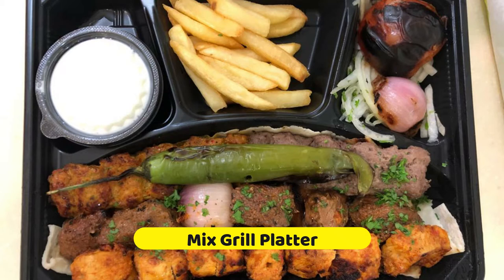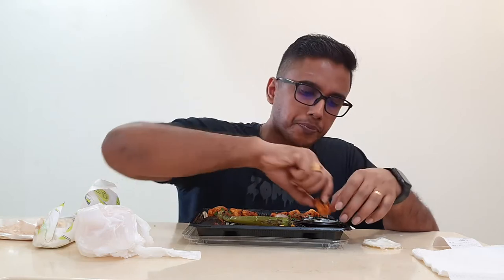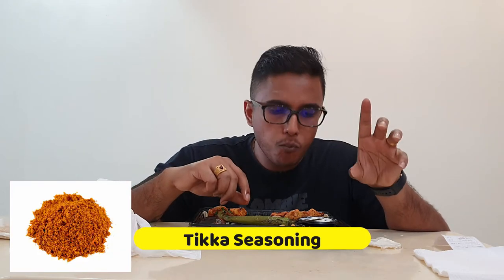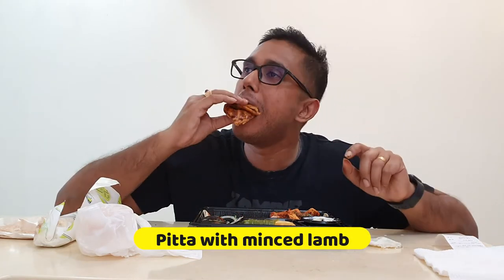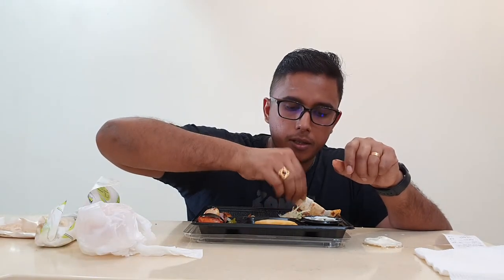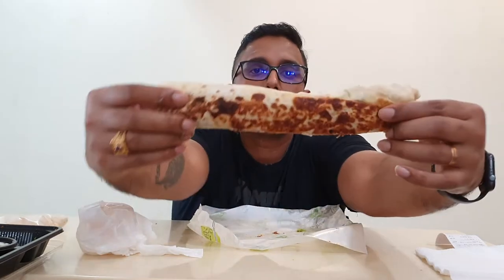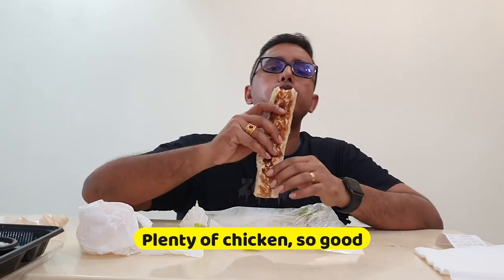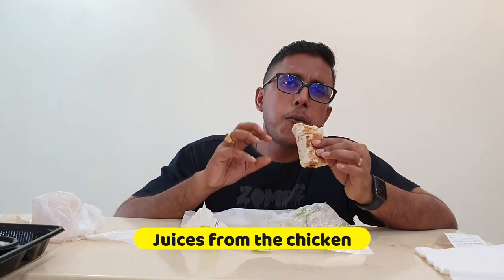Mix Grill Platter and Chicken Shwarma - Damascus BBQ @ Bukit Bintang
I love middle east cuisine and grill food. So i ordered mixgrillplatter and chickenshwarma from Damascus BBQ. I really love the food, its so good and flavorful. For those who love grill meats(chicken and lamb) can checkout this place. Its located in the most happening place in KL (Bukit Bintang). I am sharing their facebook page below. You guys can check it out and also place order through Grab, Foodpanda and Eatigo

Address: Bukit Bintang Street, Bukit Bintang, 55100 Kuala Lumpur, Federal Territory of Kuala Lumpur